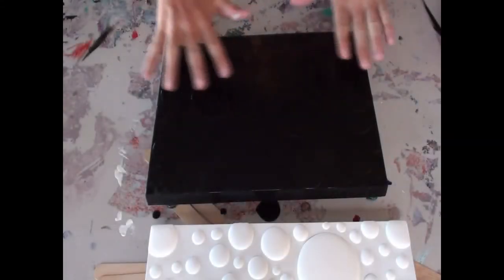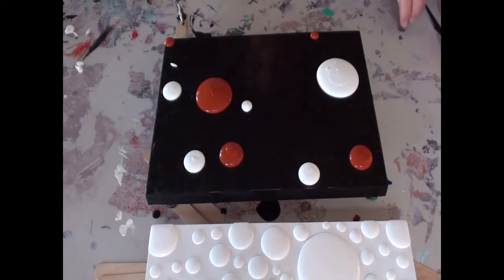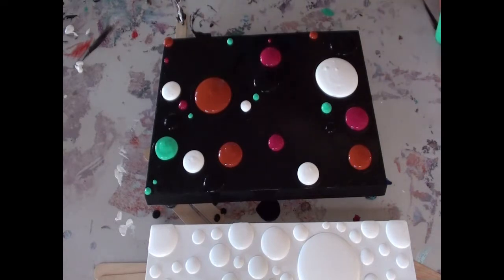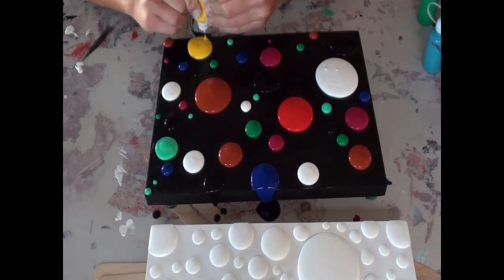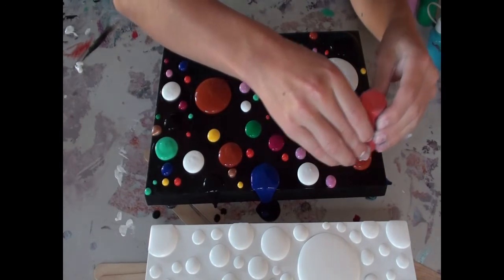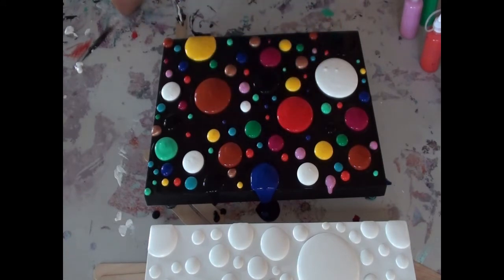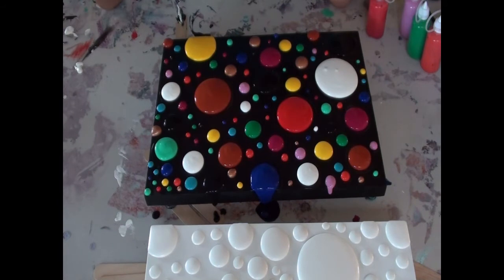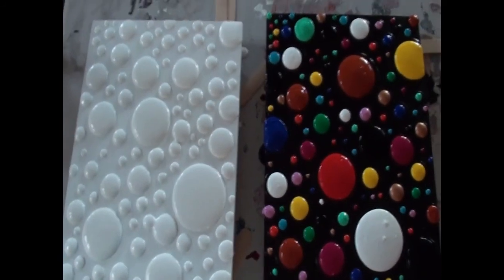BeyondAcrylicArt- Really Swing'in The Hammer- Acrylic(9)pt 2 of 3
Heres the next step in creating a Mike Hammer style piece! Instagram @beyondacrylicart , Esty